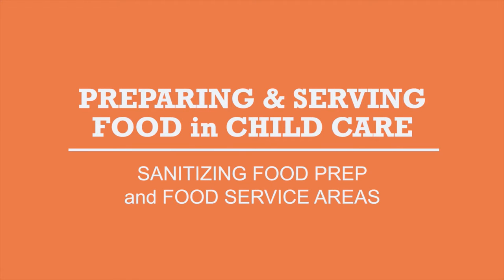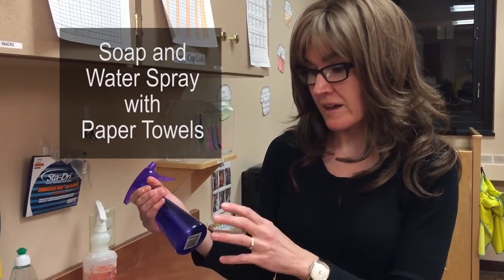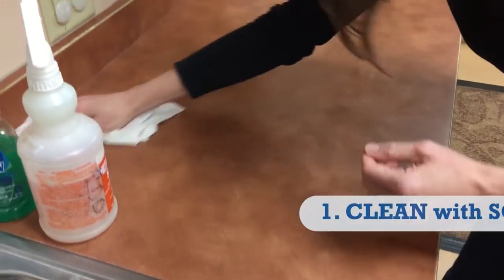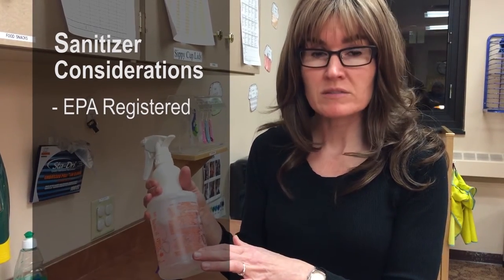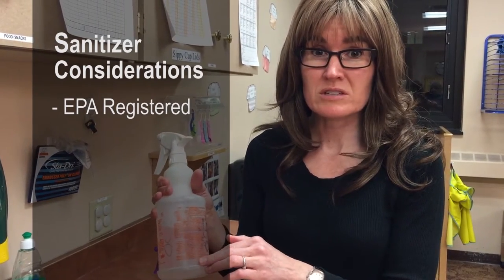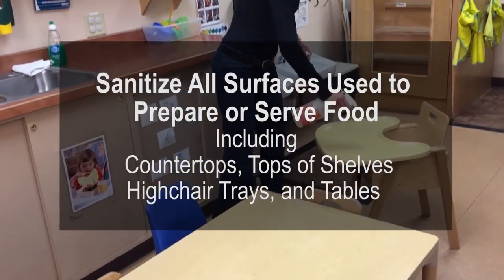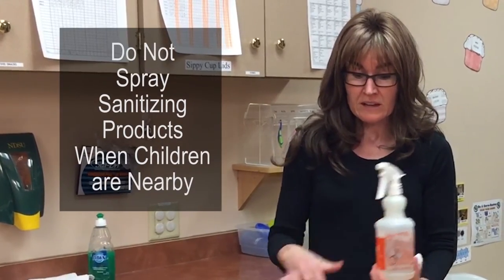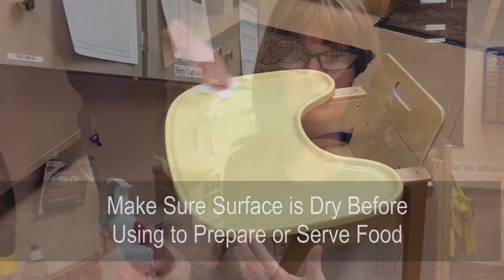Sanitizing Food Prep and Food Service Areas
Learn the procedures for sanitizing food prep and food service areas in a child care setting.